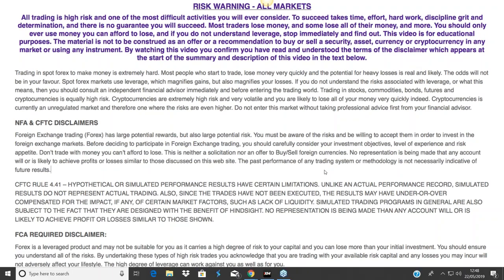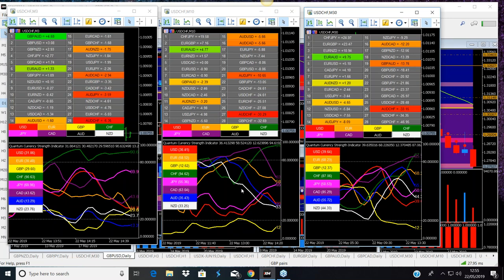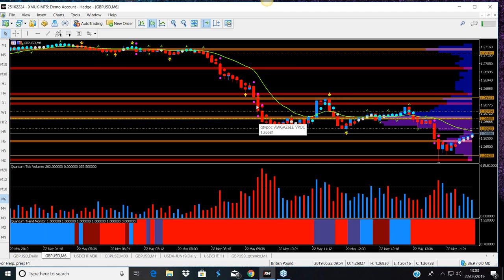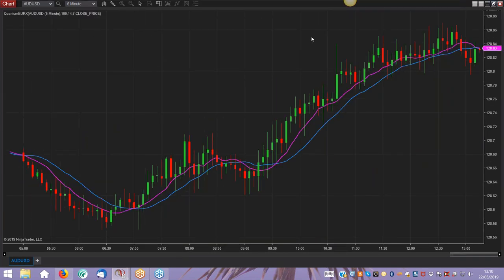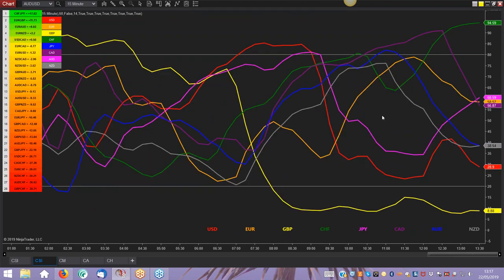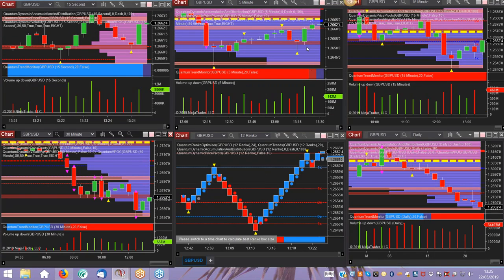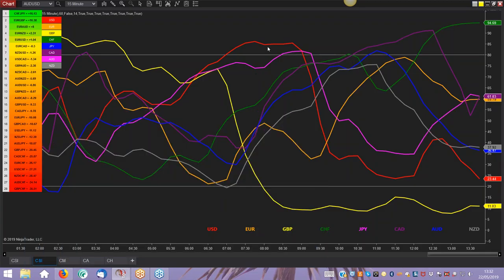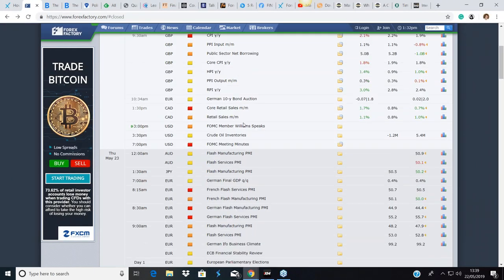Markets await the FOMC as politics dominate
Risk Disclosure TESTIMONIAL DISCLOSURE: TESTIMONIALS APPEARING ON QUANTUM TRADING MAY NOT BE REPRESENTATIVE OF THE EXPERIENCE OF OTHER CLIENTS OR CUSTOMERS AND IS NOT A GUARANTEE OF FUTURE PERFORMANCE OR SUCCESSFollowing the strong trends of earlier in the day, it was no surprise to see forex markets consolidate and move sideways as the London forex session moved into the US, and ahead of the FOMC minutes later in the day. What was interesting and highlighted earlier was the impact of the UK CPI data, normally a high impact release, but with politics taking centre stage, such data is relegated to the 'also ran' class, with market reaction muted. Brexit and all that this entails is a far bigger game in town, and so the reaction to any fundamental news carries less impact as a result.